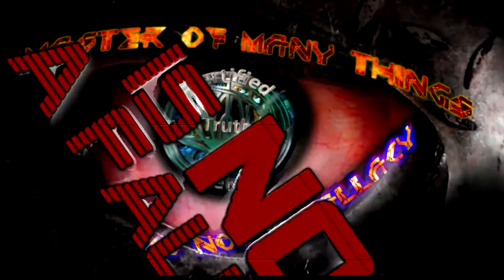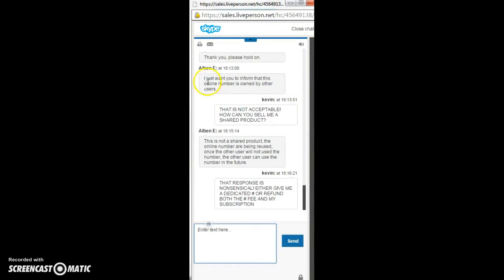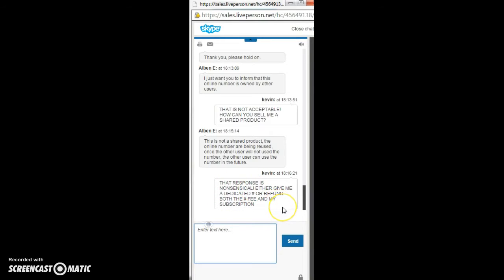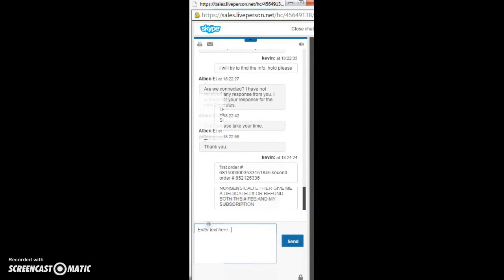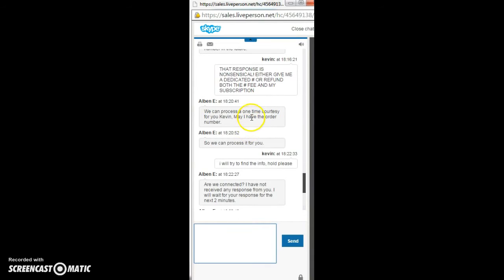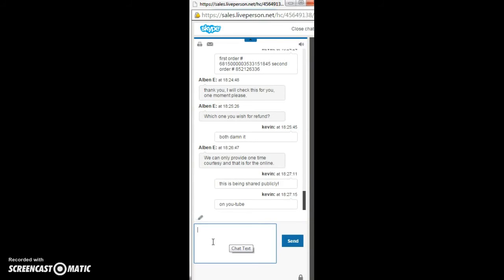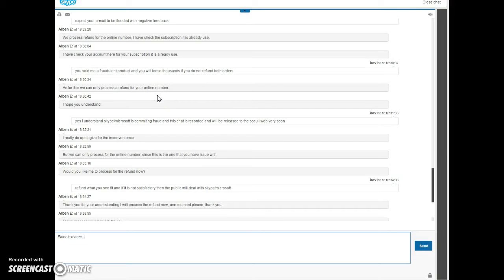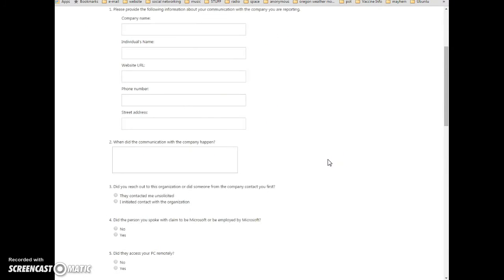Microsoft scamming people via Skype numbers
hundreds or more people can call out on the same # but only 1 gets the bullshit back to them~! i reported skype as the scam